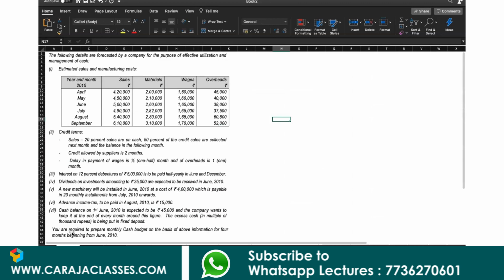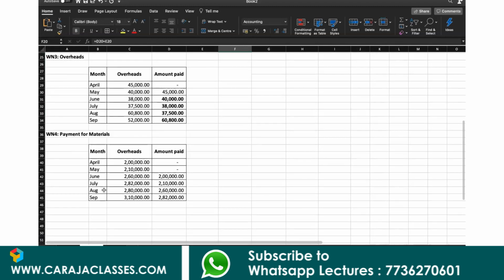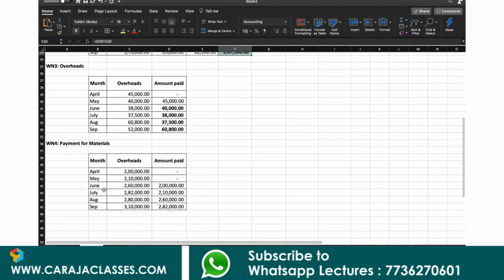Prepare Cash Budget in just 14 Minutes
Course Link :
Banking Credit Analysis Process (for Bankers):

CA RAJA CLASSES offers Online Financial courses in India for
-Professional exams preparation like CA/CMA/CS/MBA/CIMA/ACCA/UGC NET
-Commerce oriented Graduation/ Post graduation/ Higher secondary Exams.
-Practical courses for Banking / Accounting/ Finance Executives to handle their day to day operational activities.
-JAIIB/CAIIB/Certified Credit Professional course exams.